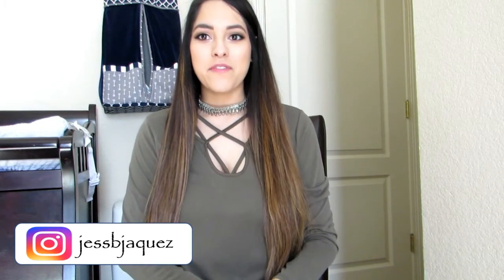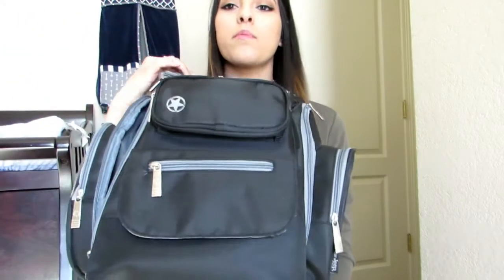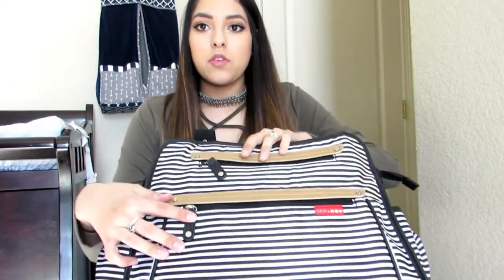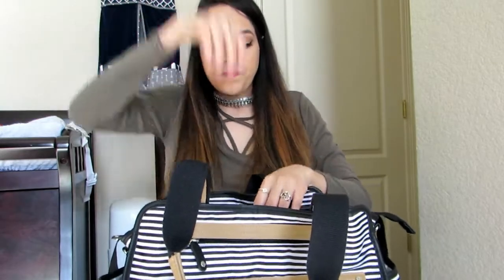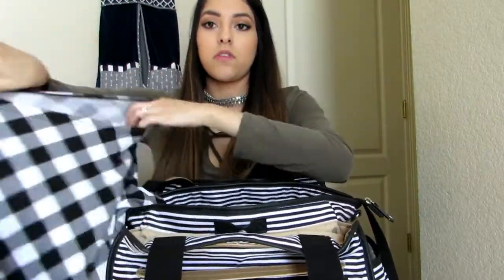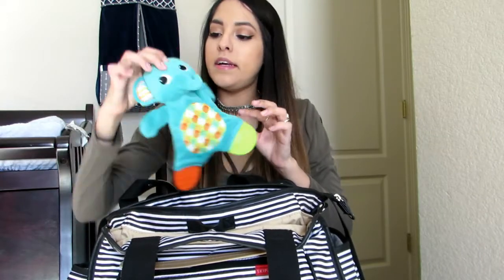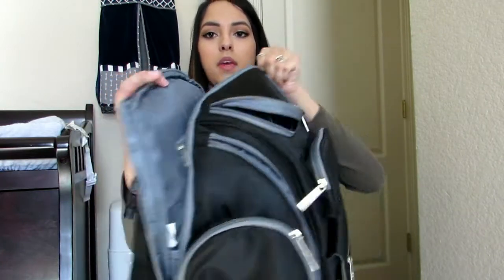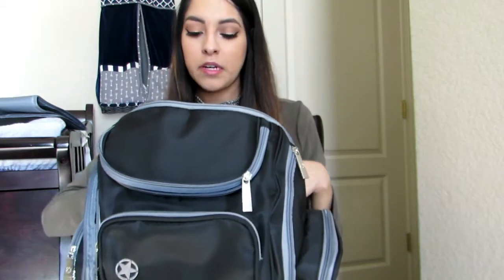WHAT'S IN MY DIAPER BAG?!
This is everything that I take with us on a regular basis when we leave the house or when he stays with his grandparents for a few hours. I have found that this works for us and I always have what I need. I really love both diaper bags for different reasons that I explained. Two bags aren’t necessary but they were both gifts so I want to make sure they get used. I hope this helped you in some way for your own bag!

Jeep Organizer Easy Access Back Pack Diaper Bag – Black

Buffalo Plaid Black and White Nursing Poncho and Car Seat Cover